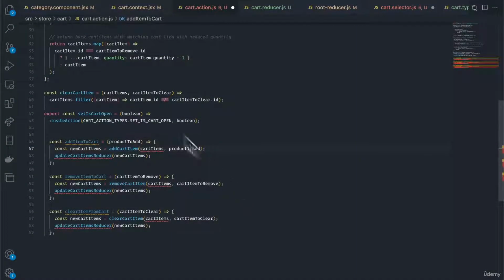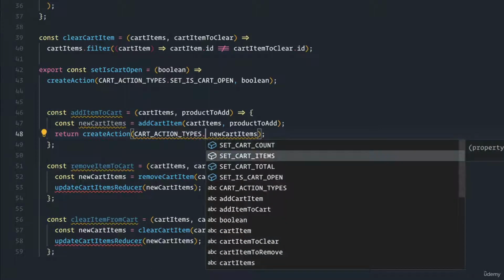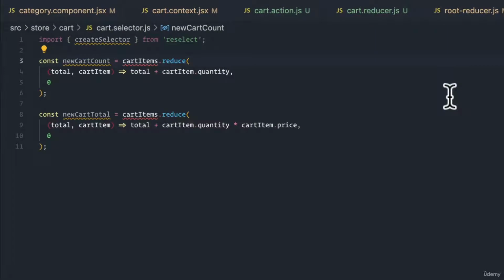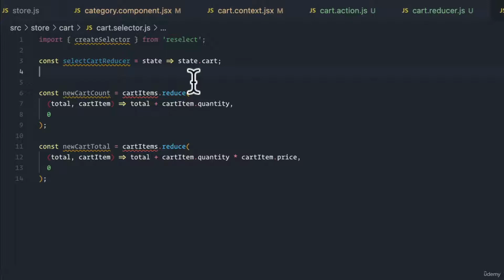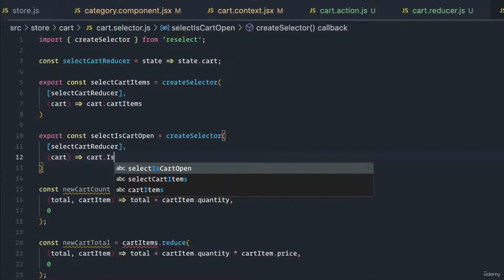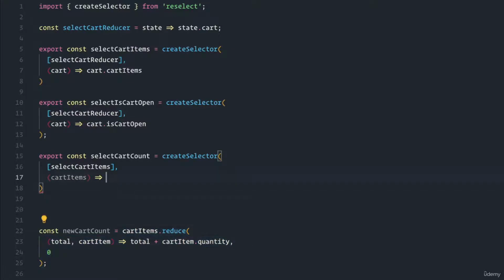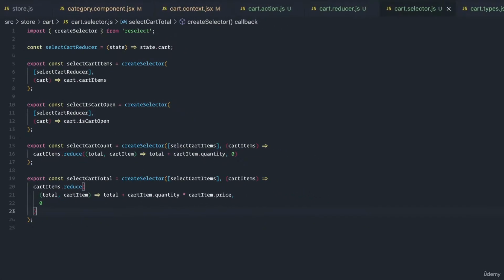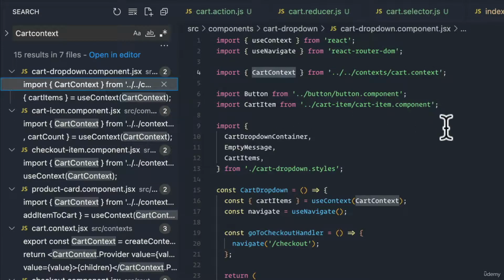14 Redux - 016 Migrating Cart Context to Redux Pt 2